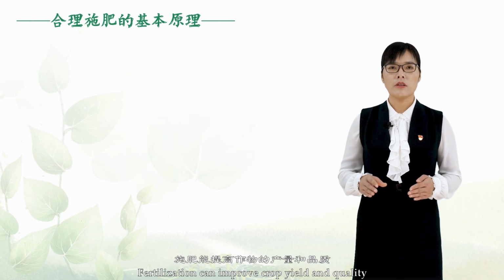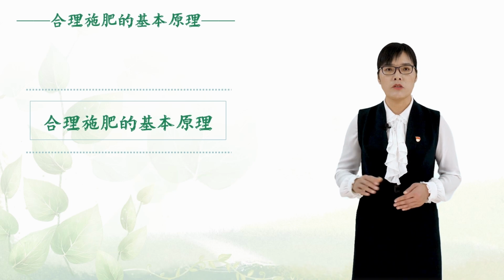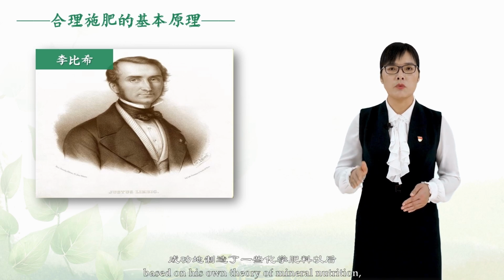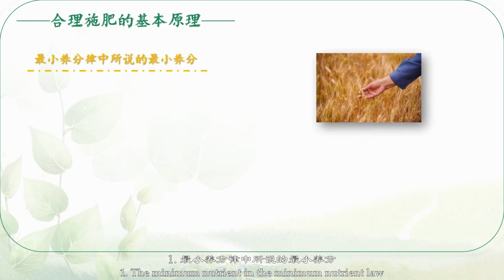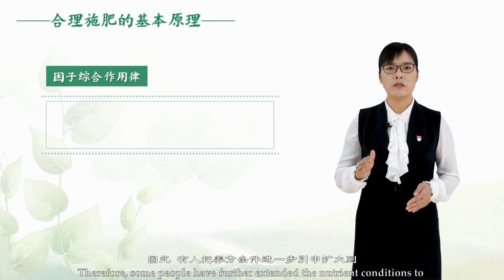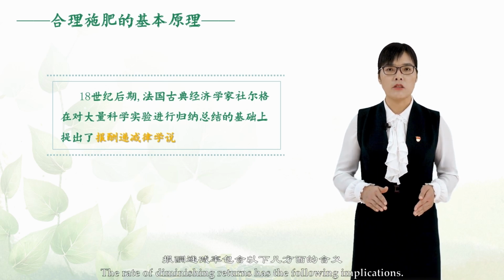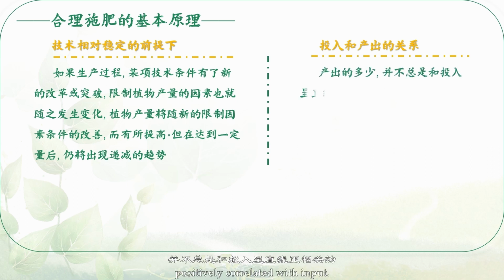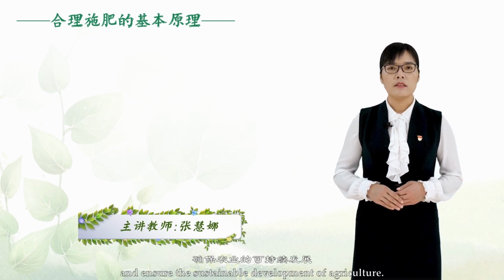11. Basic Principles of Scientific Fertilization